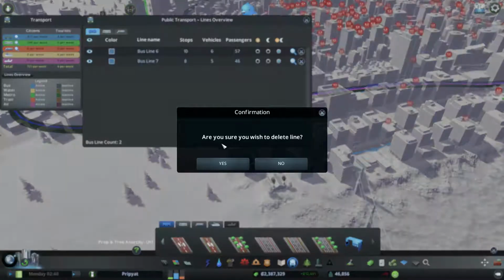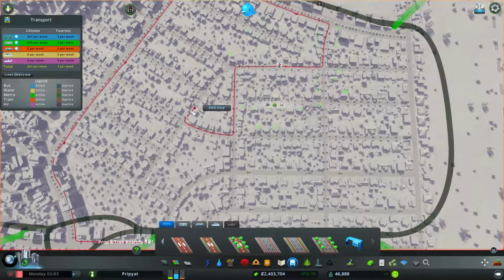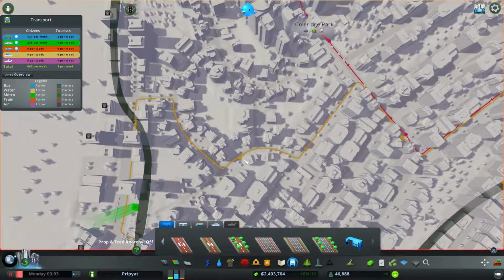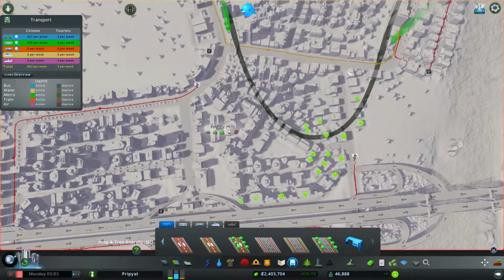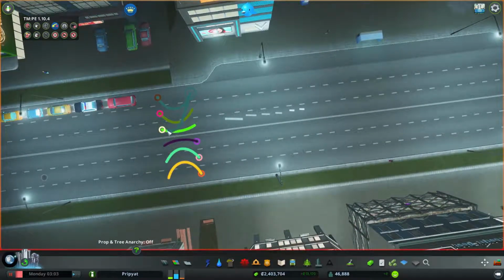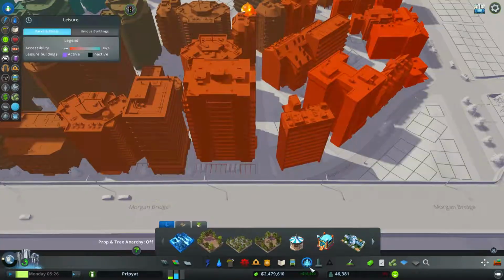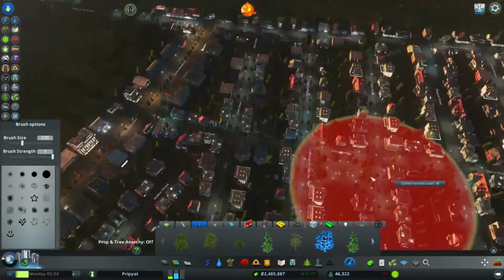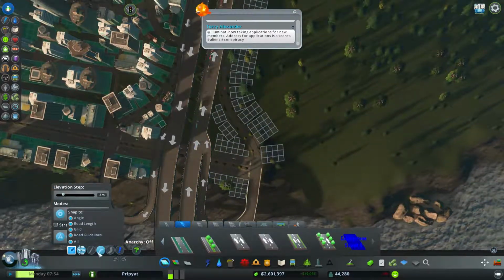Cities Skylines #11 | Shadowplay gave up, trying OBS, doesn't work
By the way, do you want me to keep the random event thingy on the Rush Hour mod? So far, it brought nothing really intresting to the table, apart from people "leaving" (sorry, google stuff) my town for no apparent reason